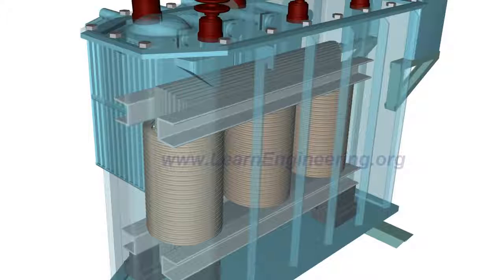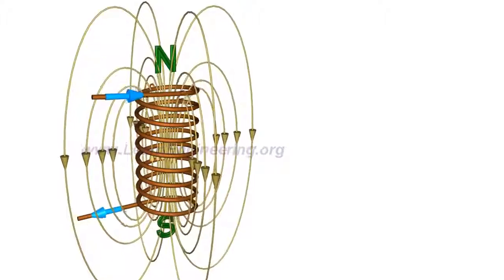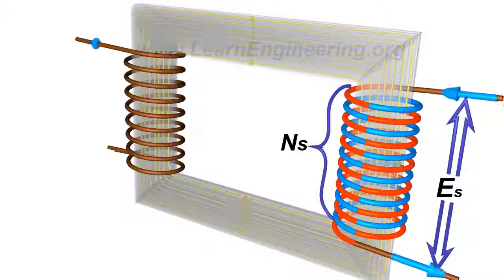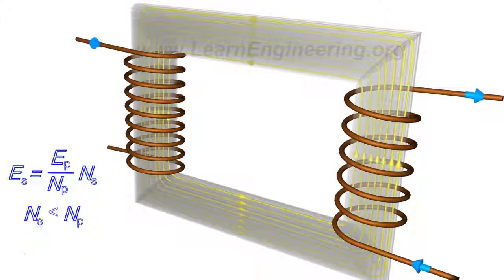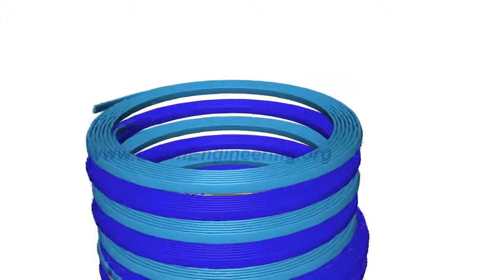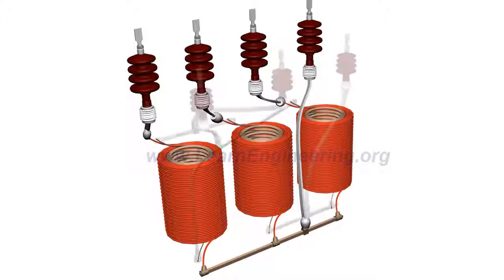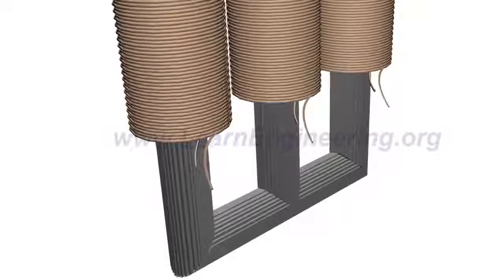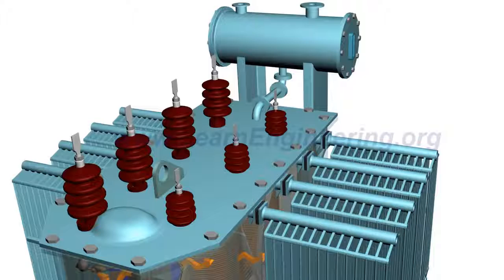three phase transformer